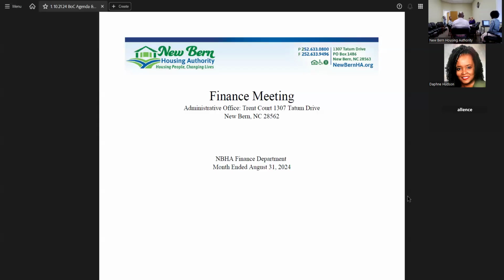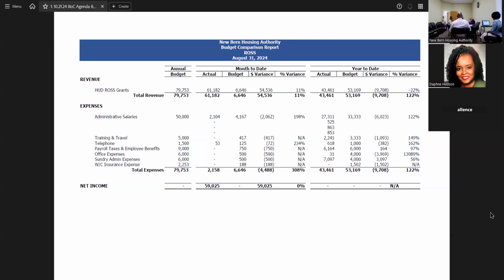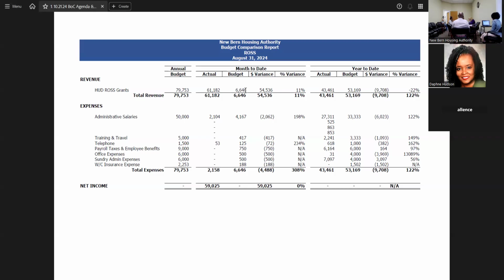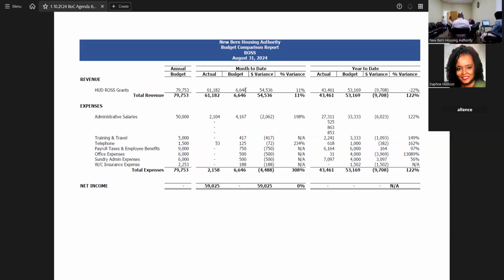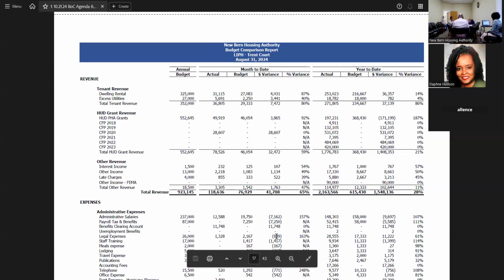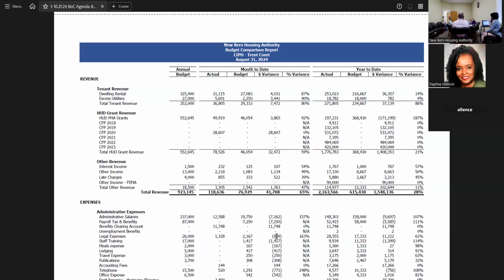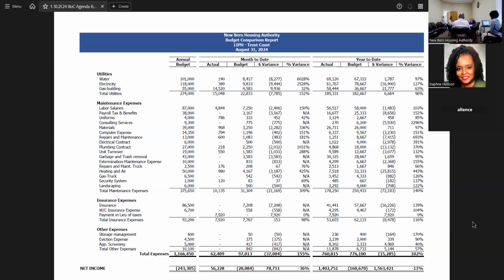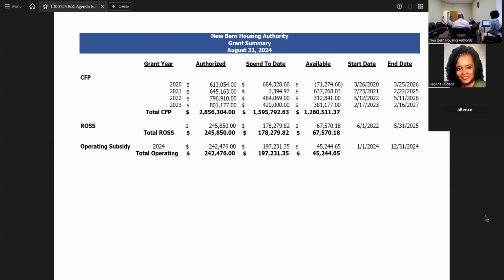NBHA Finance Committee Meeting -- Monday, October 21, 2024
This New Bern Housing Authority Finance Committee meeting was held on October 21, 2024.

Meetings are located at 1307 Tatum Drive, New Bern, NC 28560, and held every 3rd Monday of each Mon before the Board of Commissioners meeting.